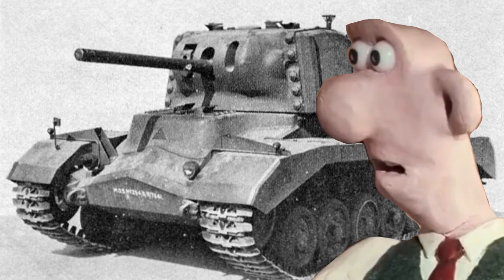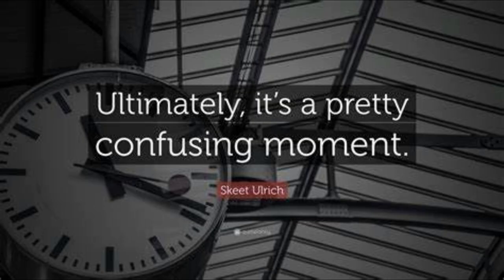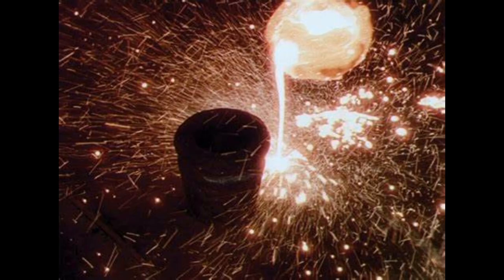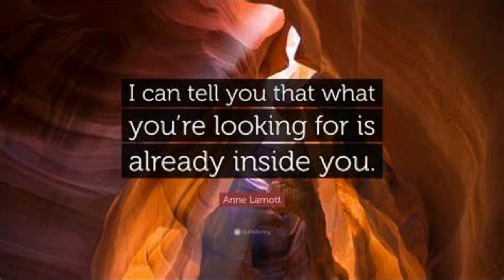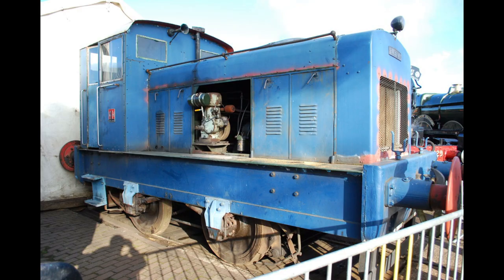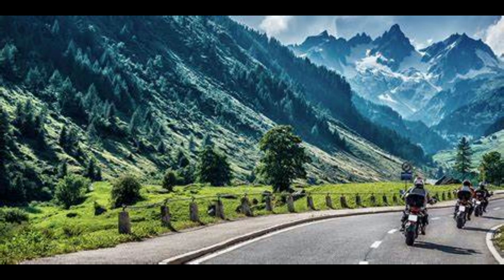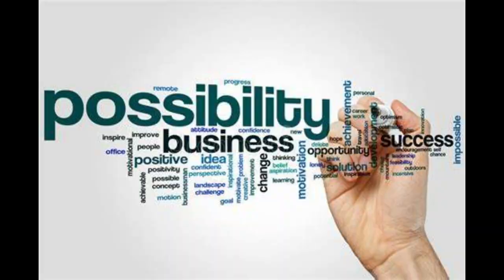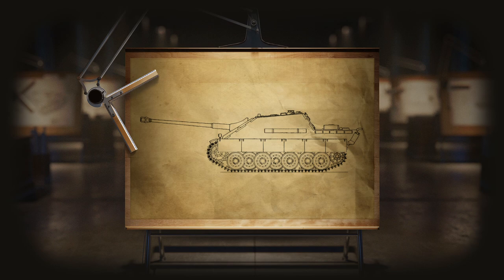The Worst Tank Concepts Of World War II │ Volume 2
- Building The Rocket - Julian Nott - Wallace & Gromit A Grand Day Out OST
- The Road To Berlin - Michael Giacchino - Medal Of Honor OST (1999)
- Credits - Airfix Dogfighter OST - Paradox Interactive
- Smooth Rest Cafe - Emily Shepard - Meanwhile In Russia Theme

All of the meme clips used in the video belong to their respective creators.

ayo